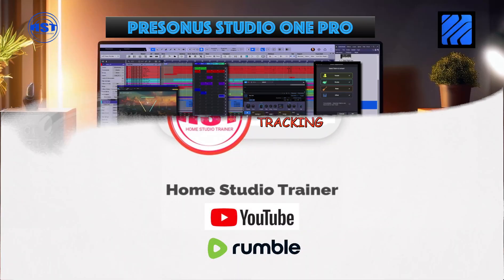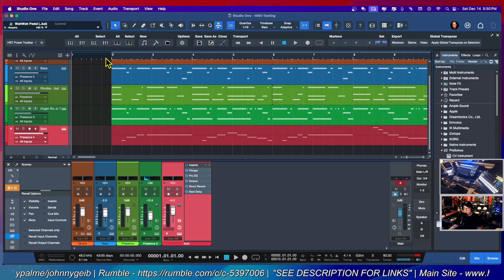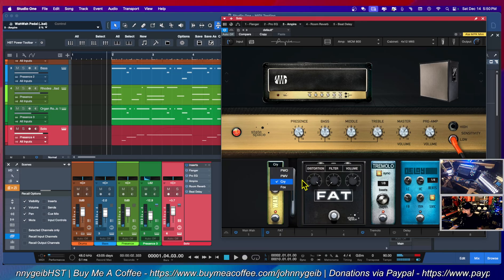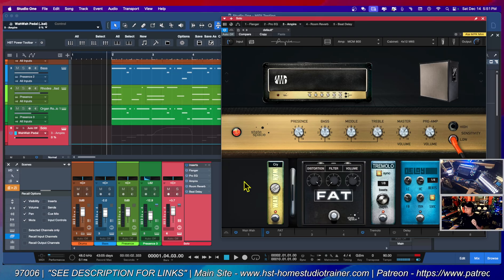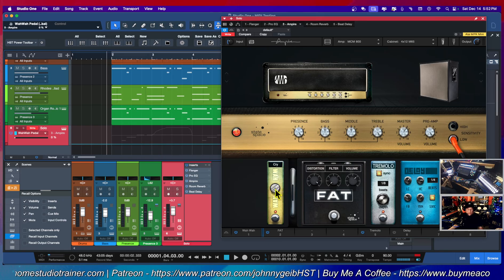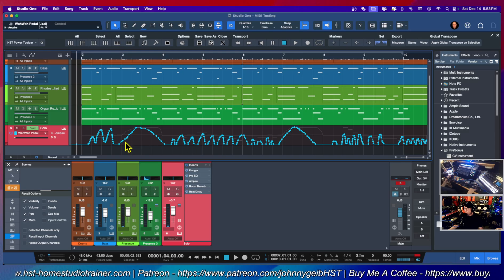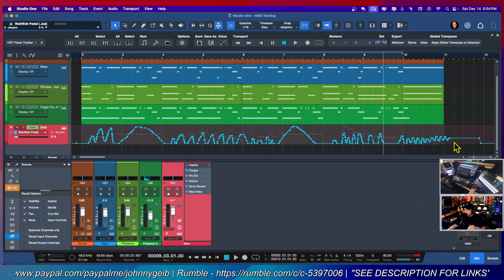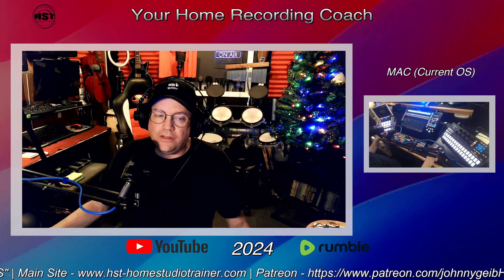Automating Your Wah Wah Pedal Effect In Ampire - Studio One Pro 7 - Home Studio Trainer Show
Automation in Studio Is very simple. Adding things like fade effects and volume changes can add ear candy for your listener. For Guitar effects the options are wide open and for me Wah Wah pedl effects are great for reating emotion in a simple guitar solo.